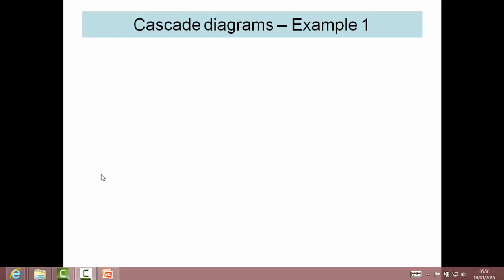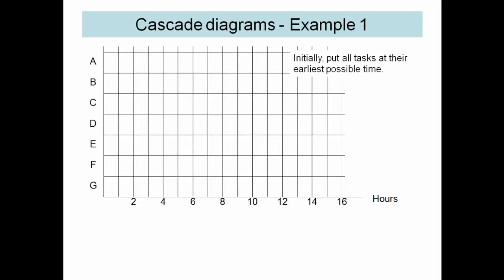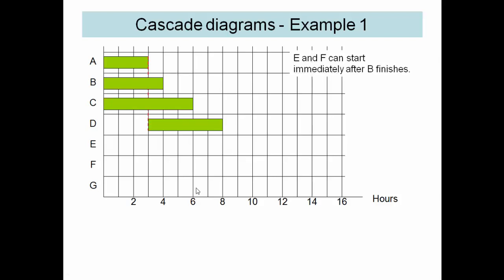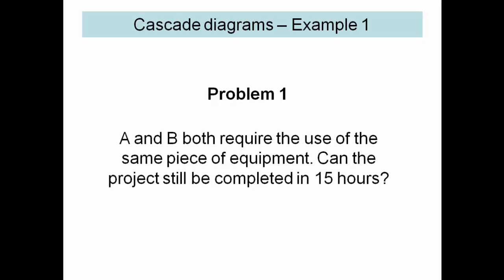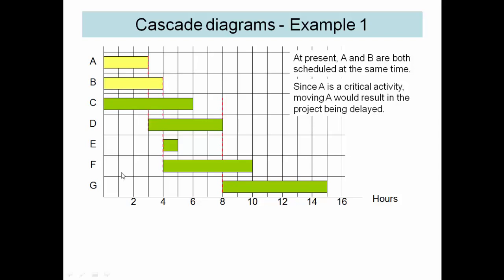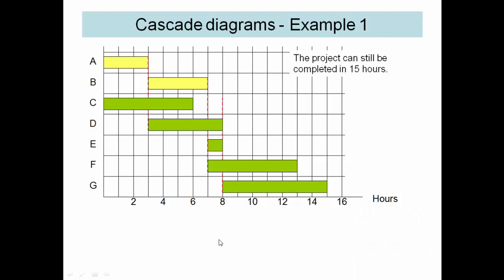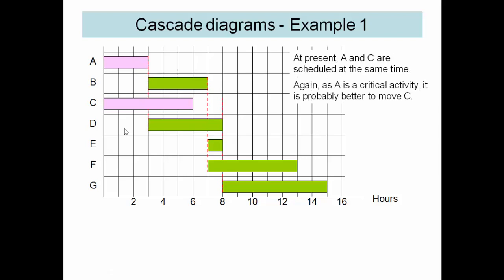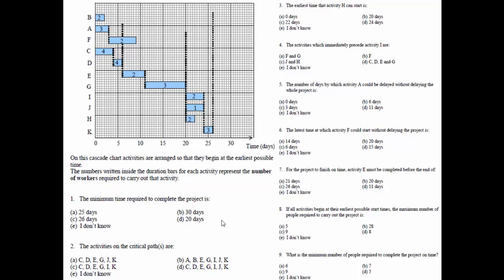AQA Decision 2 Critical Path Analysis Cascade Diagrams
D2 CPA cascade diagrams